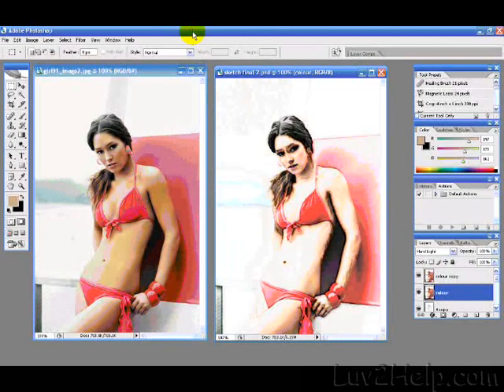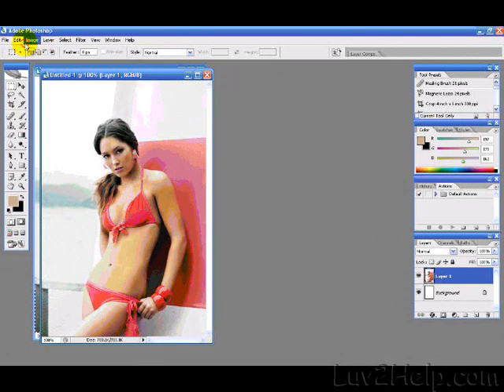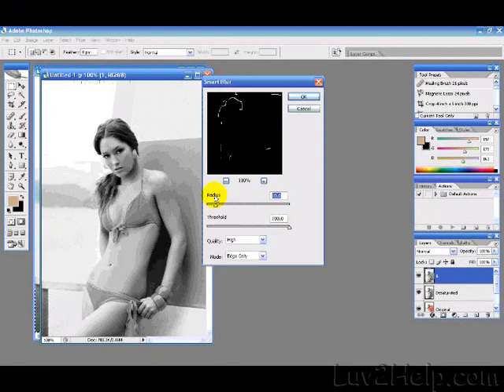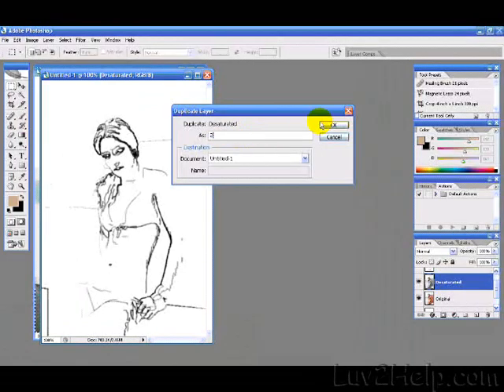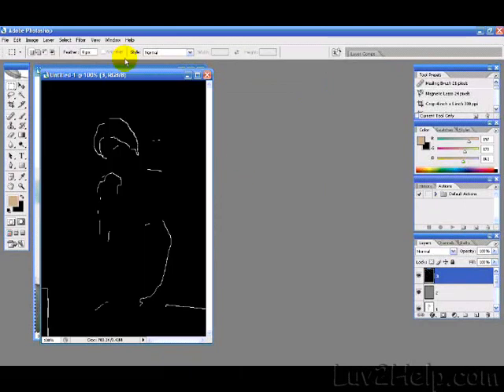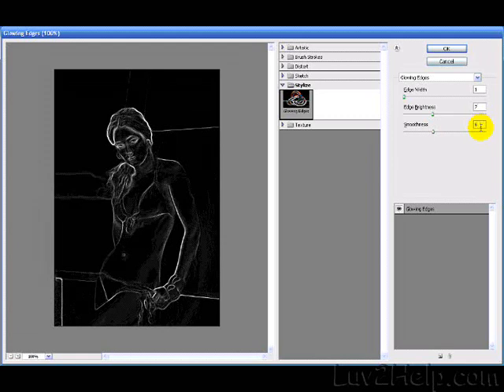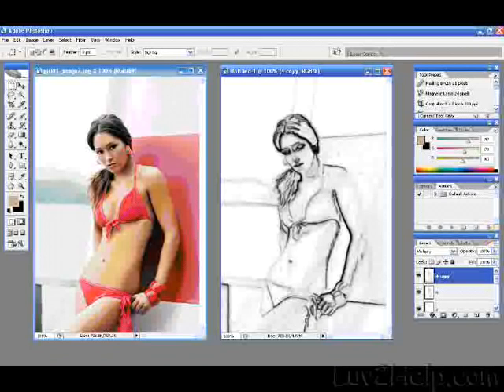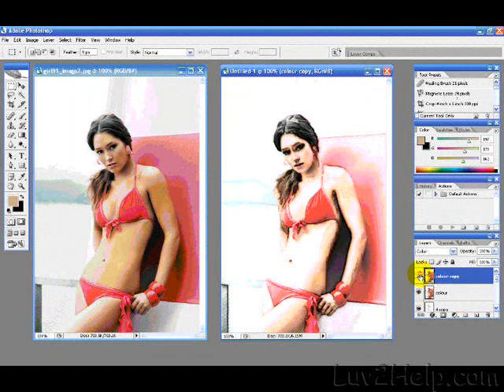Create Sketches Out Of Photos from www metacafe com